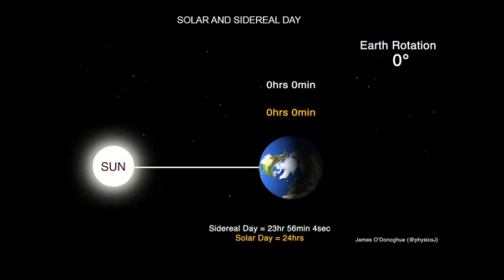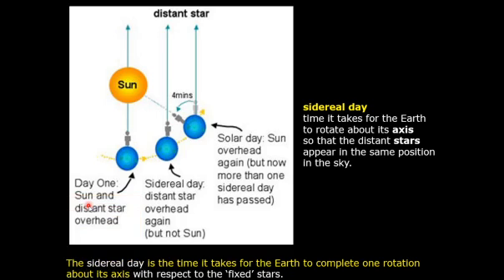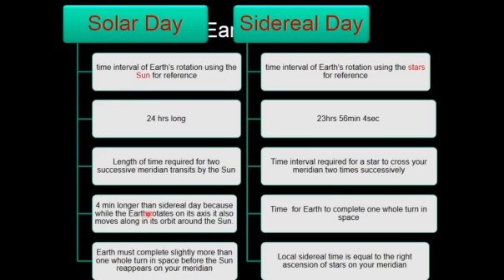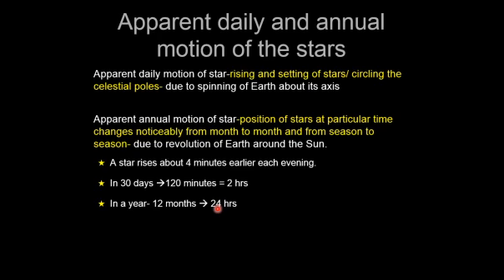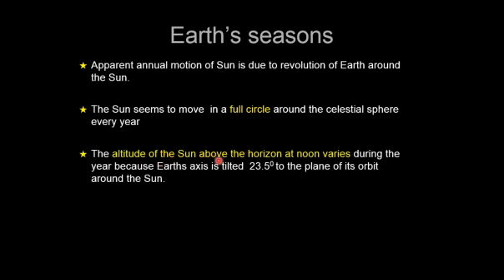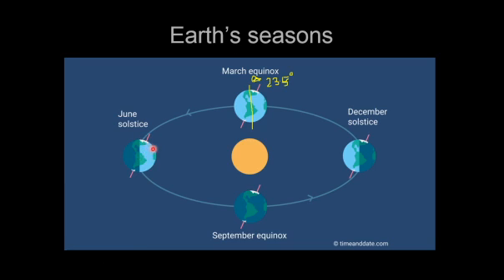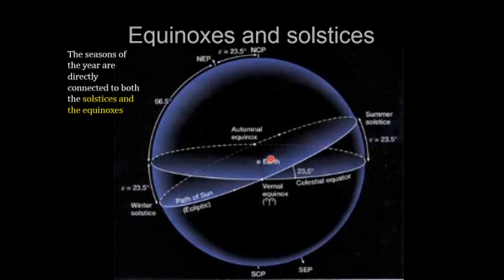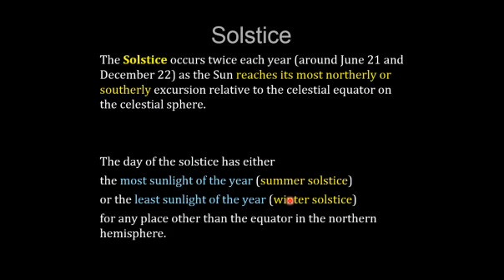Solar Day-Sidereal Day, Equinoxes-Solstices